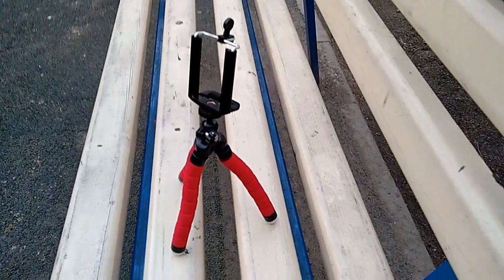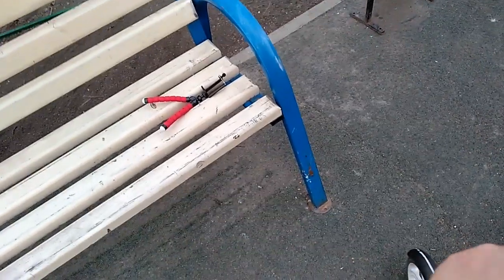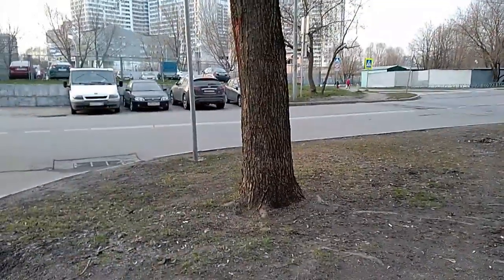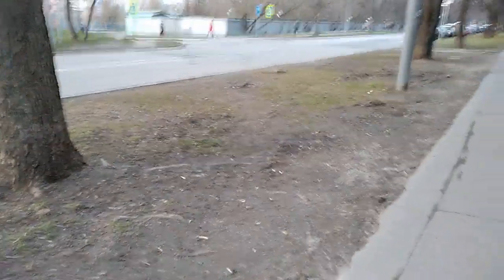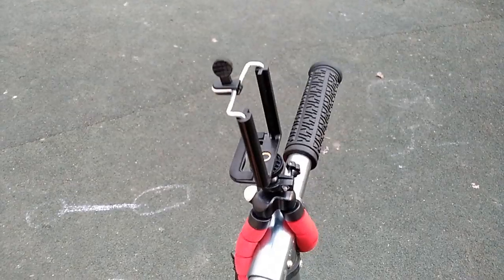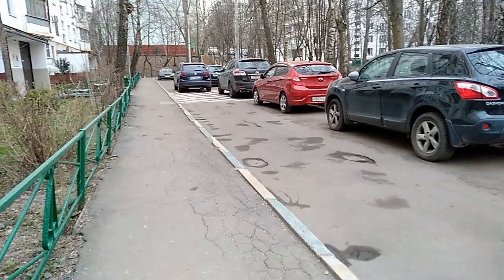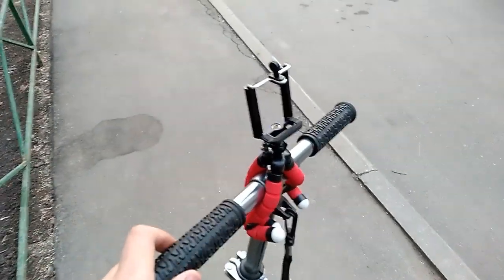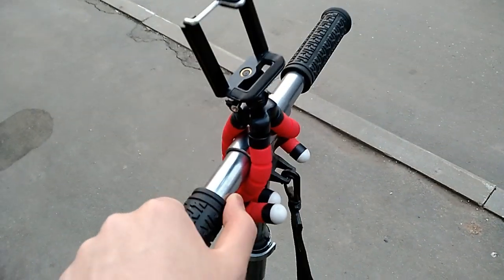Camera mount test on a scooter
"There are two problems in Russia: idiots and roads." Here we have the former filming the latter.

This works much better than I had expected -- the noise levels are acceptable, and the shakiness could be controlled had I had more suspension for the wheels to go over the potholes. Unfortunately, I have absolutely no reason to use it. Still, it's a possible alternative to mounting a GoPro on your scooter -- but I still can't fathom as to why would you want to since there is nothing of interest happening.